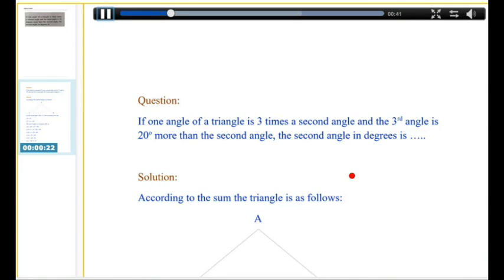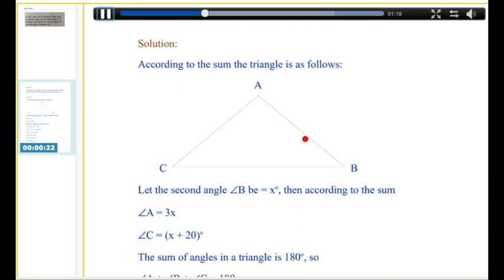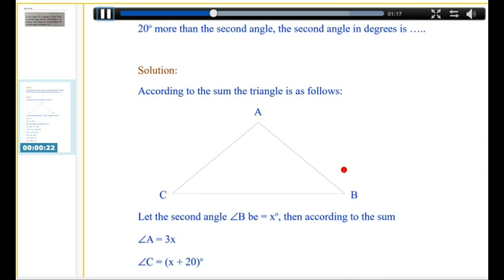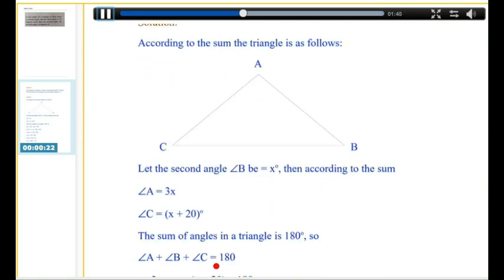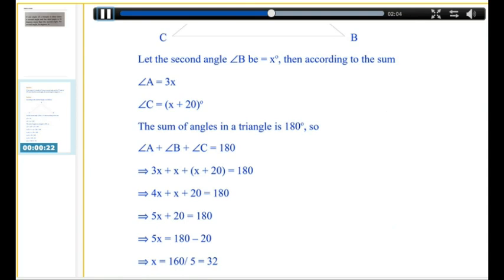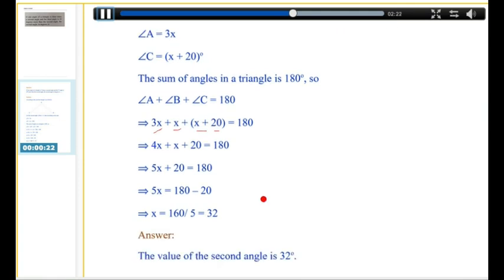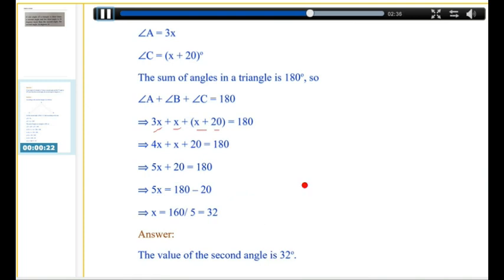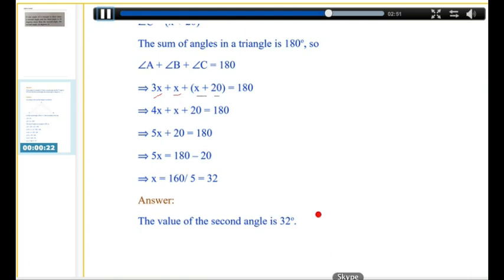Calculating the unknown angle SAT Prep AllyToLearn com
If you have a specific problem or topic or homework that you need help on just go and post your request and an Ally will help you out.